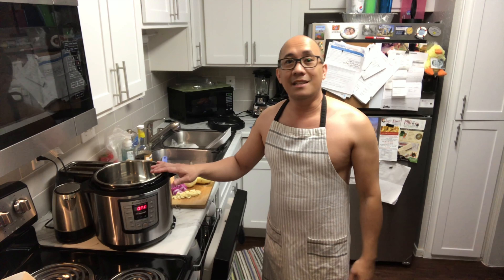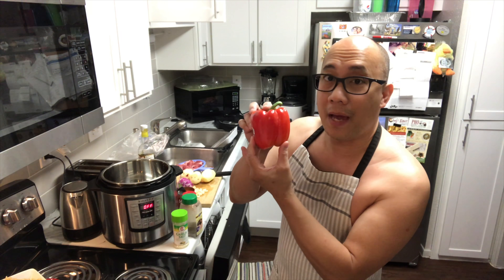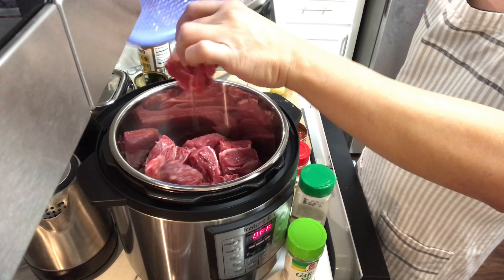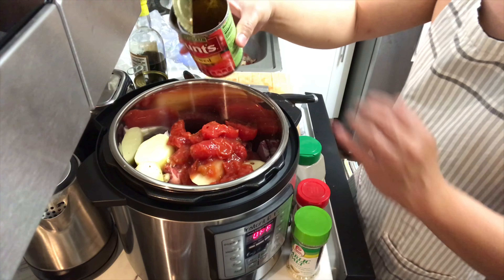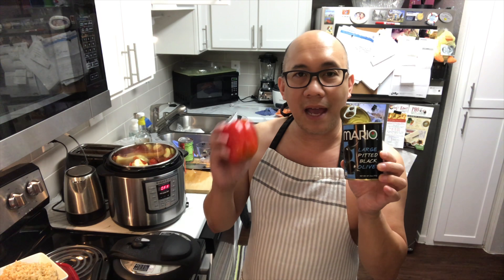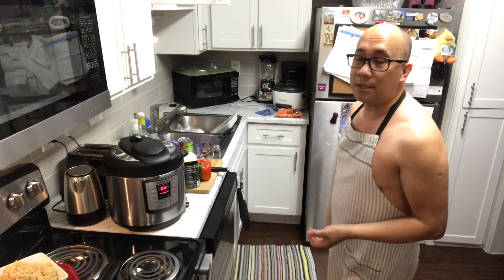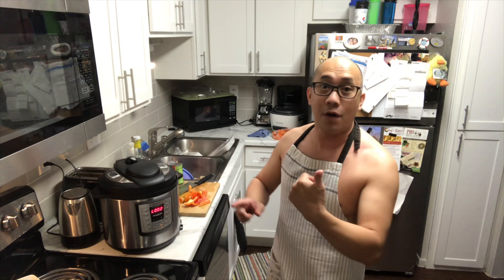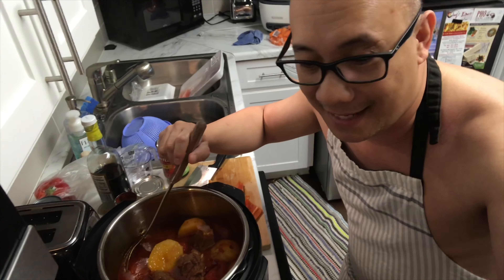Instant Pot Beef Mechado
Instant Pot® is the
Smart Multi-Use, Programmable Pressure Cooker
designed by Canadians with the objective of being
Convenient, Dependable & Safe.

Complete Recipe/ You can always alter the ingredients if you desired. And put all the ingredients into the pot.  cooking time is 35 to 4 minutes. its up to u how tender the meat you want.

2 pounds beef stew meat, cut into 2-inch cubes
½ pound pork fat, cut into thin strips
¼ cup oil
2 medium potatoes, peeled and quartered
2 medium carrots, peeled and cut into 2-inch cubes
1 onion, peeled and chopped
5 cloves garlic, peeled and minced
juice of 1 lemon
¼ cup soy sauce
1 cup tomato sauce
2 cups water
2 bay leaves
1 small green bell pepper, seeded and cut into cubes
1 small red bell pepper, seeded and cut into cubes